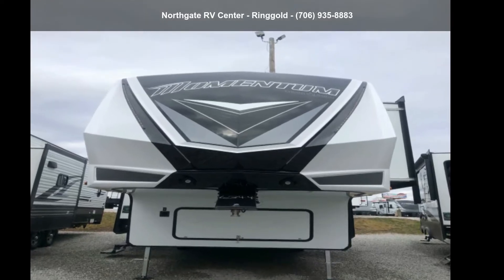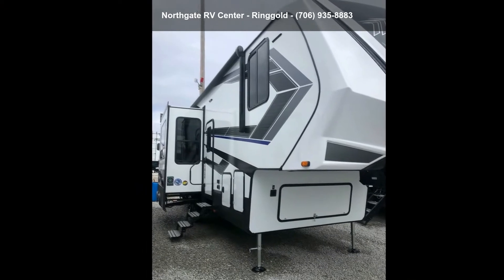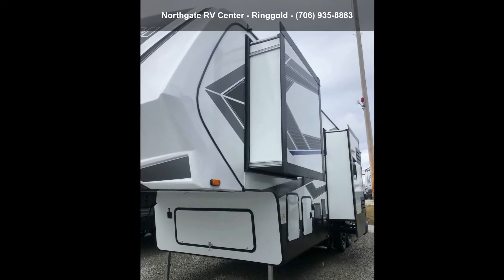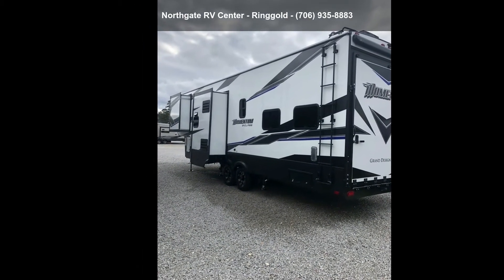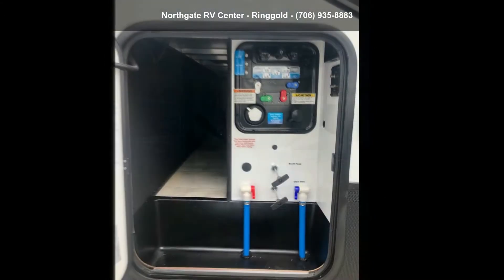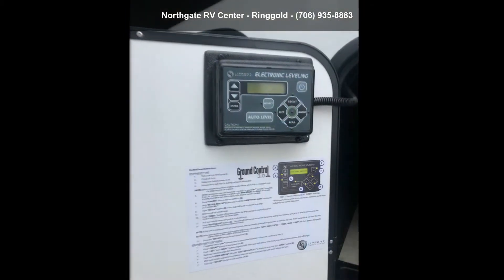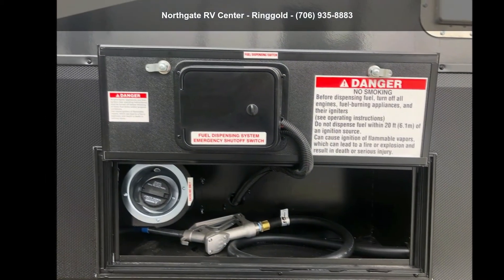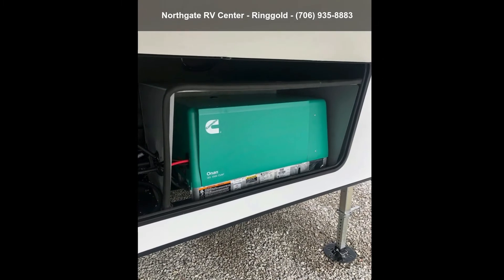2021 Grand Design Momentum G-Class 320G - Northgate RV Ce...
For Sale in Ringgold, GA 30736

2021 Momentum 320G:
Toy Hauler, Front bed room floor plan, King size bed, Pebble interior decor, 15K BTU Main A/C with Race Track ducting,  (2) A/Cs - 15K BTUs, 3rd A/C Prep, Upgraded Cooper H-Rated Tires with 17.5 and quot; Wheels, Solar prep, Generator - Onan 5.5KW Gas generator, Back-up  and  Side camera prep, Walk-on roof, 35K BTU Furnace, Black tank flush, Detachable Power cord, Satellite  and  Cable prep, Stainless steel appliances, Power vent fan, LED Interior lighting, Heated  and  Enclosed underbelly, Happi-Jac Electric bunk system with folding sofas and more..

Length: 36 and apos; 3 and quot;
# of A/Cs: 2
A/C Spec: 15K BTUs
# of Slideouts: 3
Water Capacity - Black: 78
Water Capacity - Grey: 78
GVWR: 16800
Hitch Weight: 2475